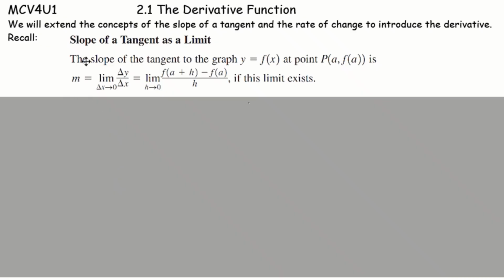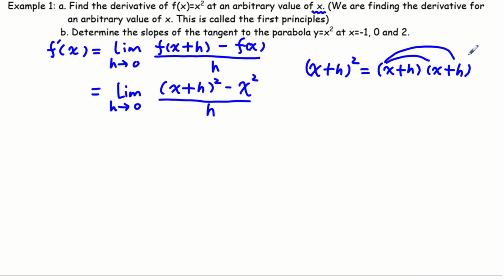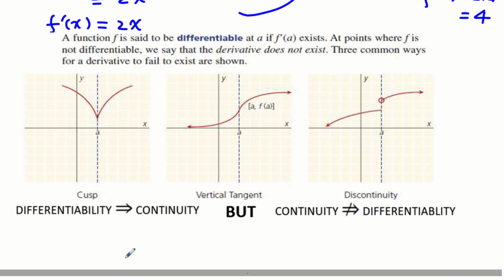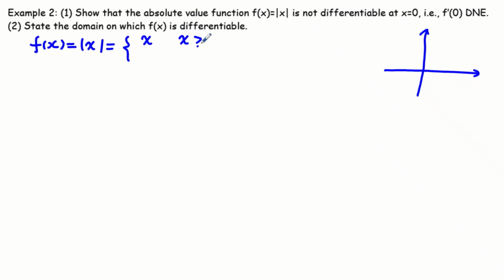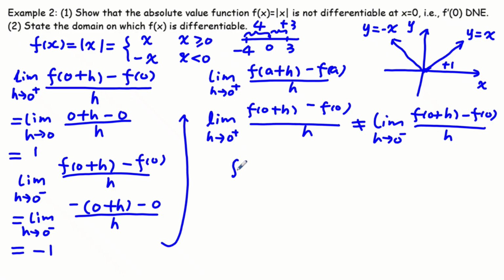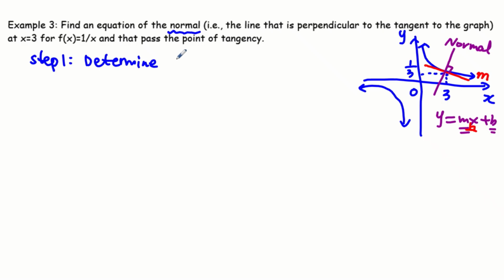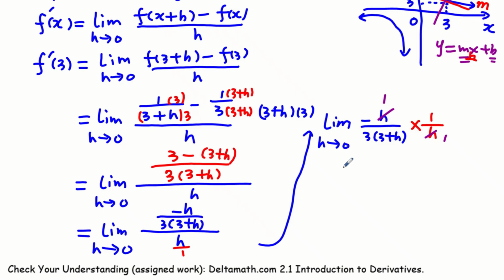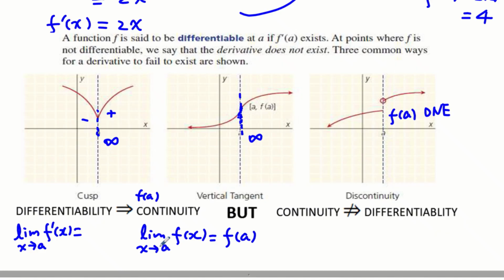MCV4U 2.1 The Derivative Function